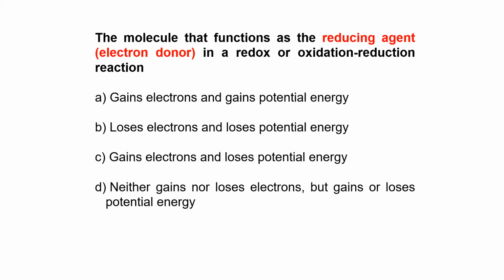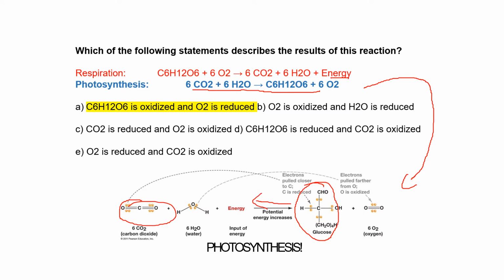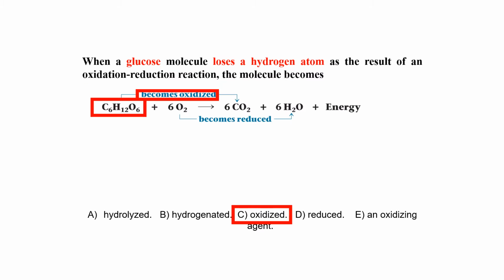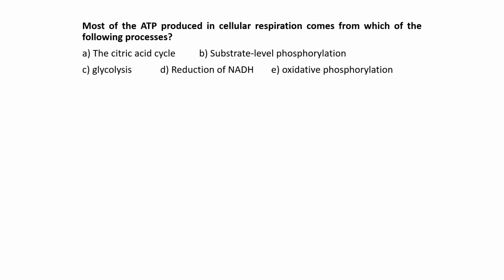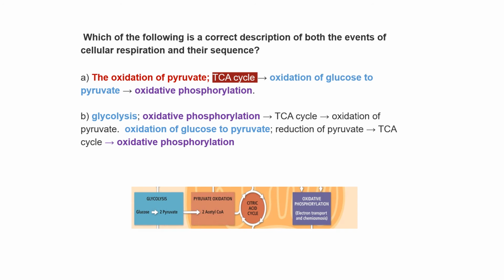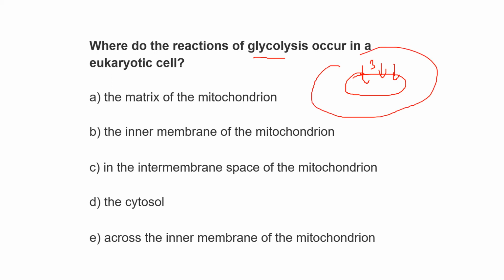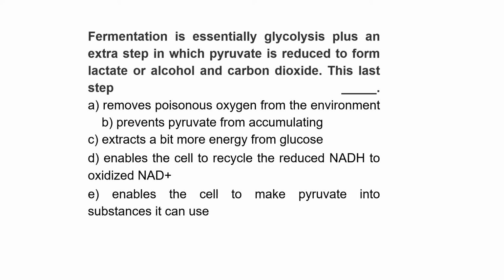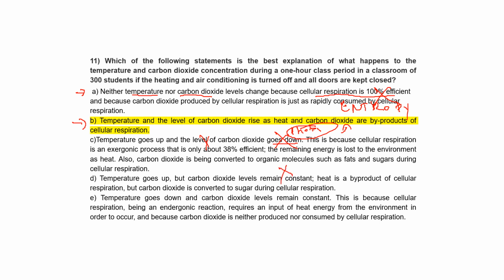To do in class Redox reaction and cell respiration